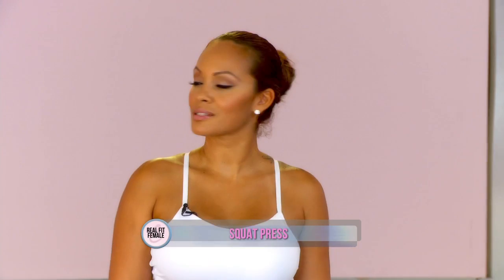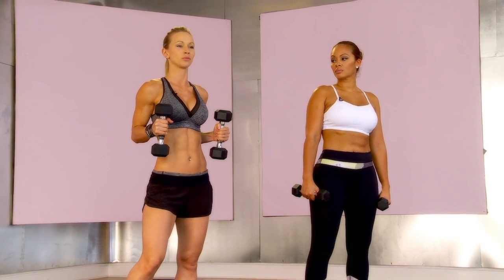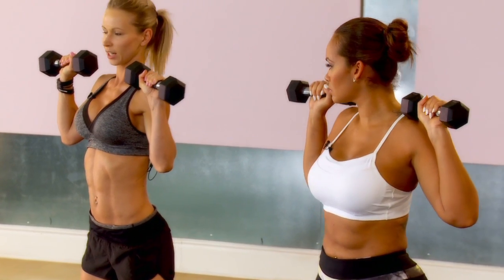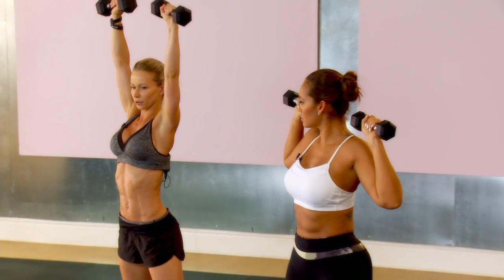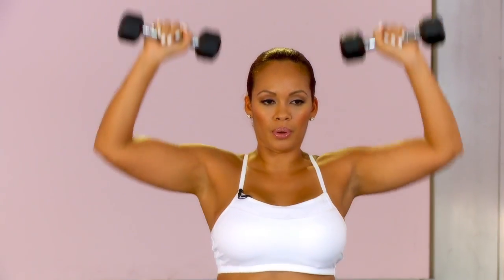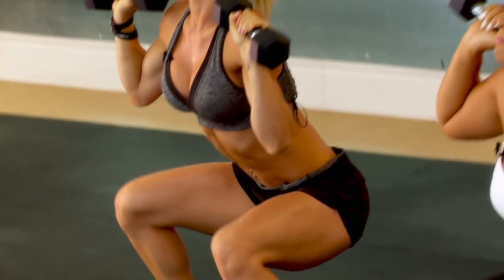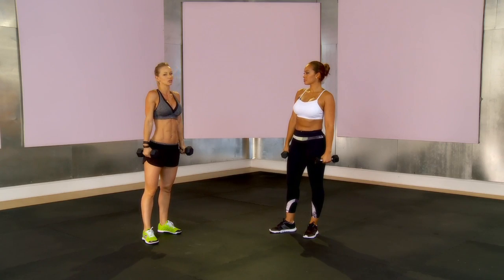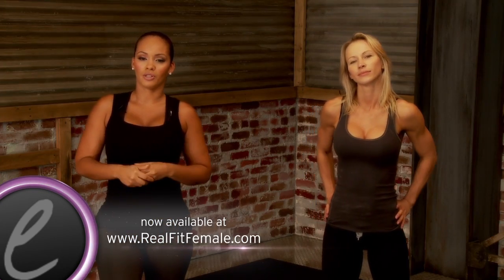Real Fit Female - Webisode 10